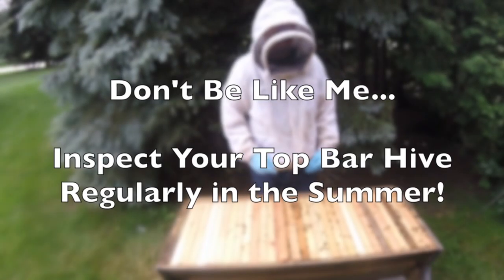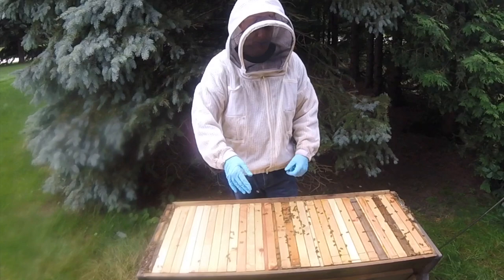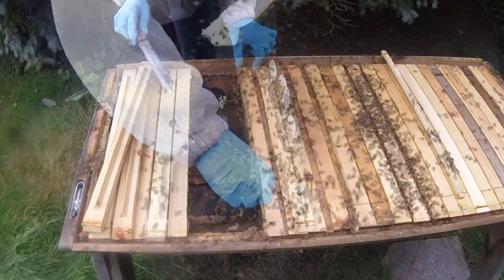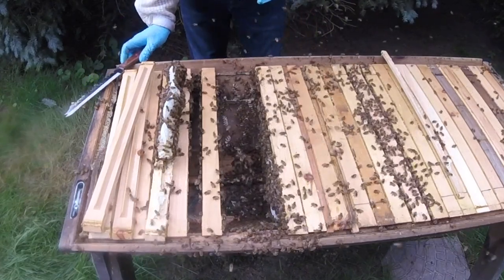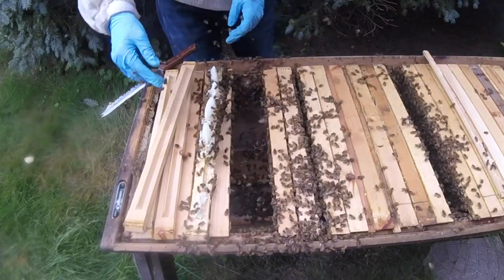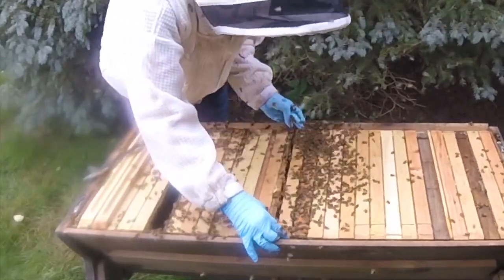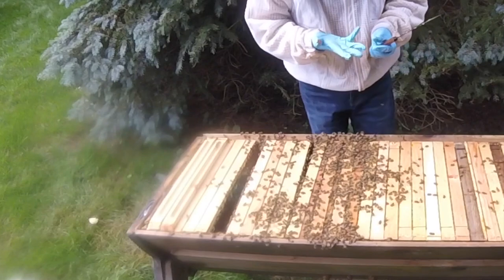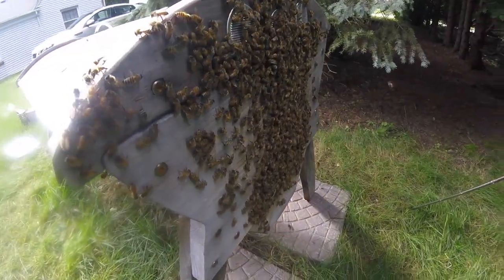This is Why You Need to Inspect Your Top Bar Hive Regularly in the Summer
This video is taken in July (in Wisconsin) 5 days after a honey harvest I had to perform due to extensive cross-combing. I had to harvest 3 bars of heavy honey comb in order to put the bees back on track to building staight comb again.

So, in this video, I'm checking up on their progress only to find that a big chunk of comb (that I had thought was secure) ended up falling to the bottom of the hive.

To help the bees continue building straight comb, I move the bar of comb that is 100% built out from the middle of the hive over to where the new comb is being built closer to the end of the hive.